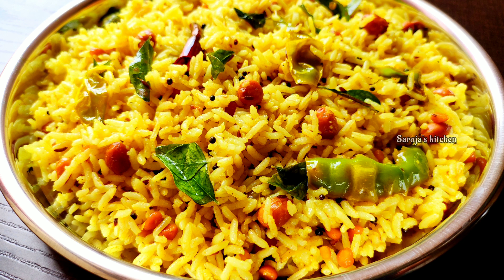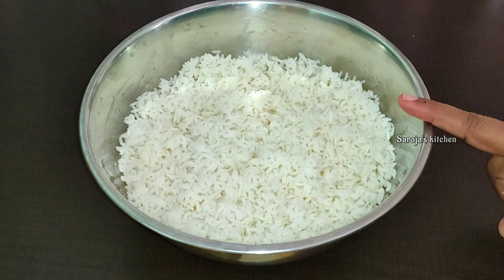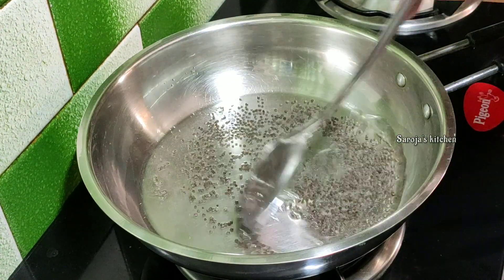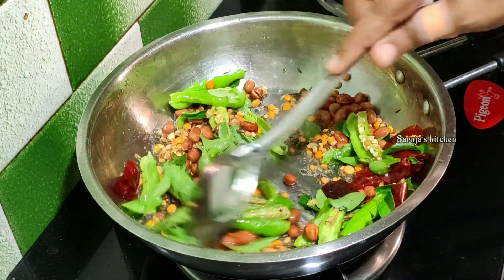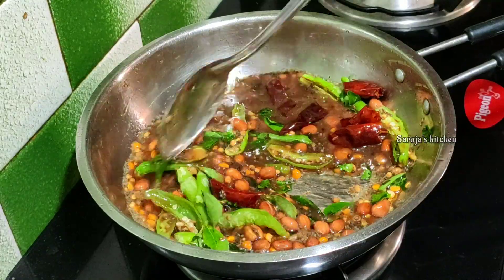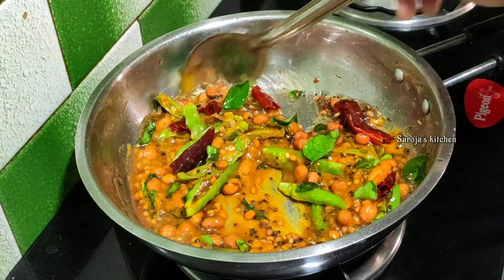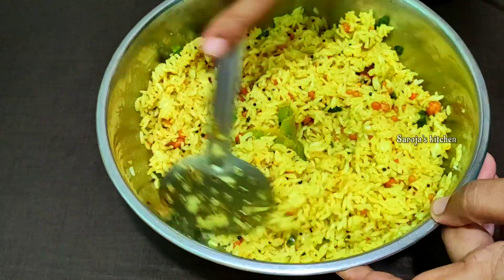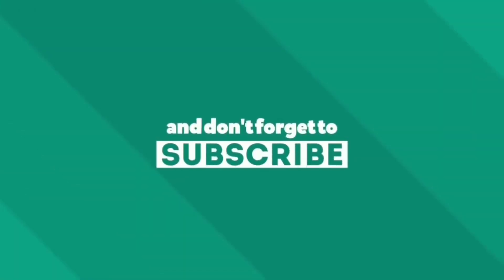నైవేద్యంకి చింతపండు పులిహోర ప్రసాదం ఇలా సింపుల్గా తక్కువ టైమ్ లో చేయండి 😋👌|chintapandu pulihora reci